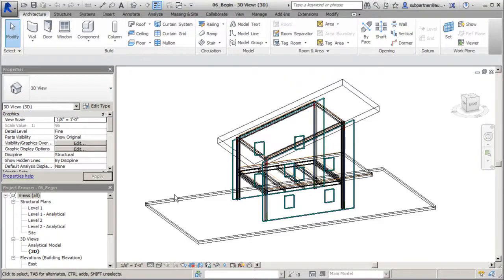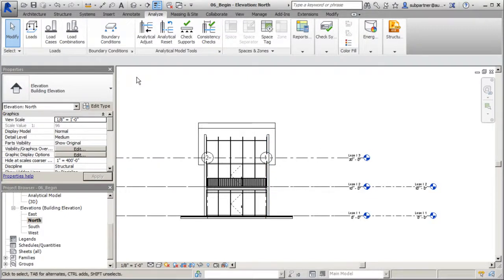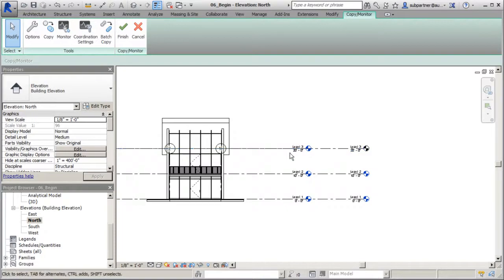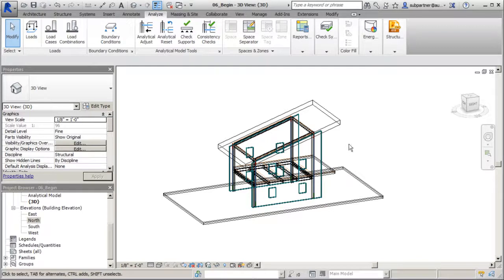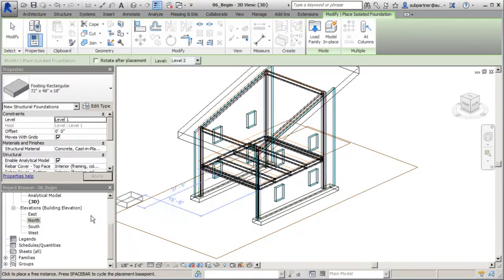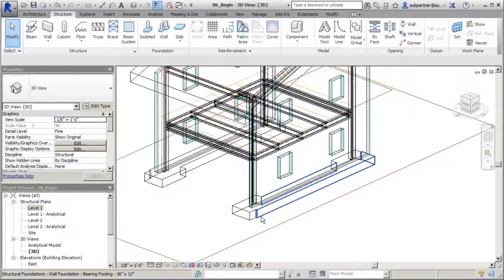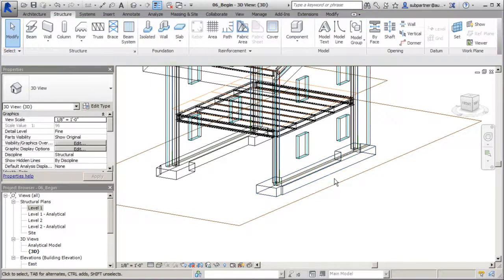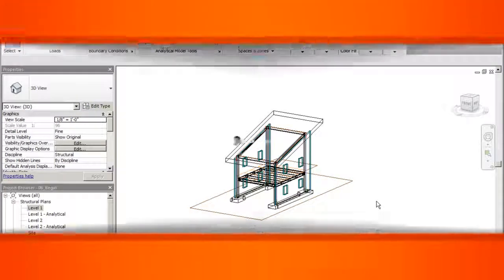Revit Structure Part 6